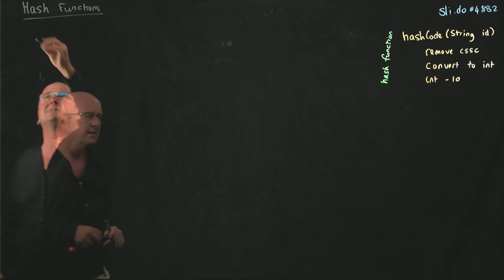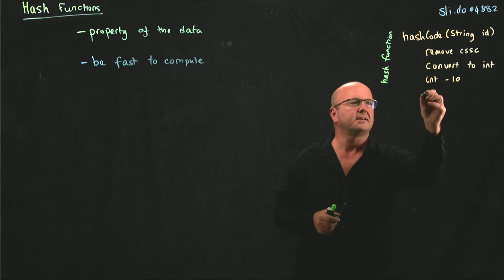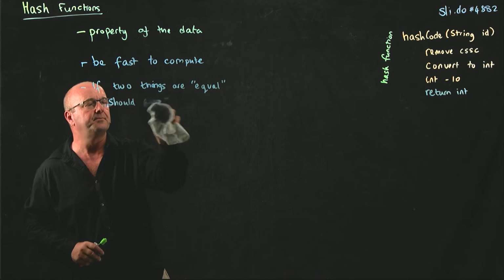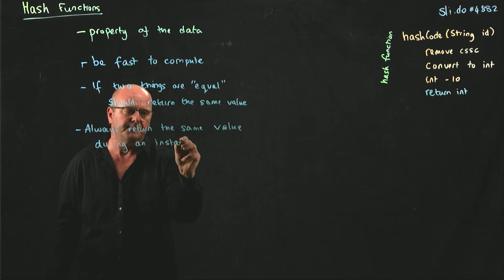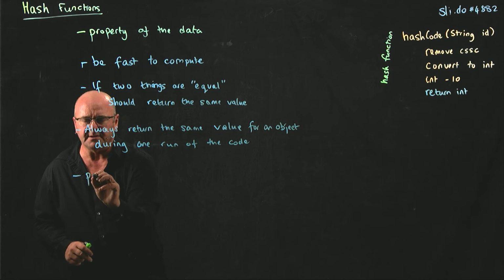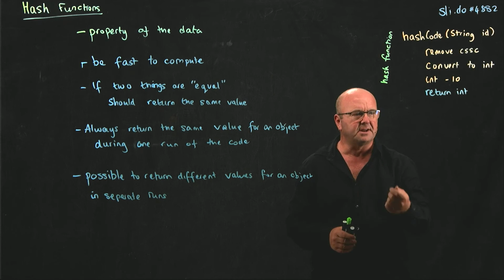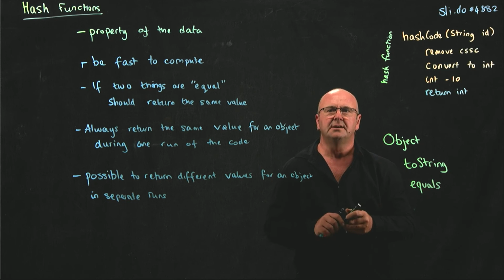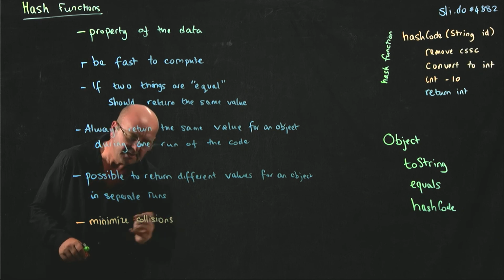Hashes 2 Hash Functions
Dr. Rob Edwards from San Diego State University introduces the concept of hash functions.